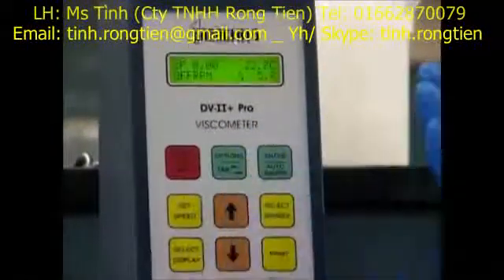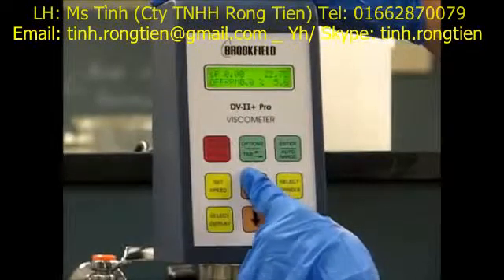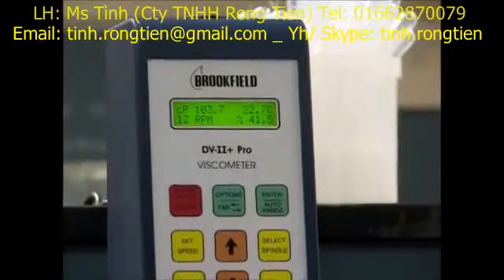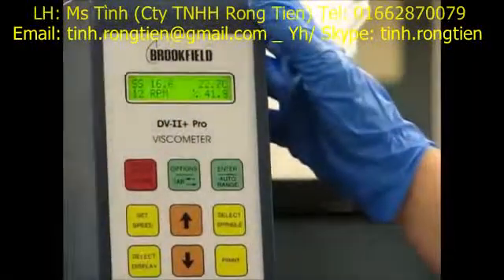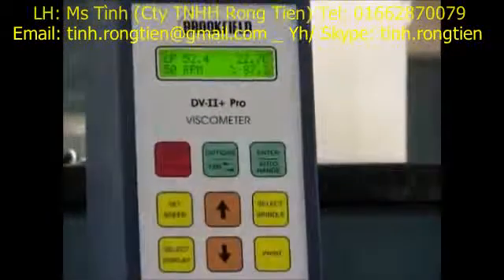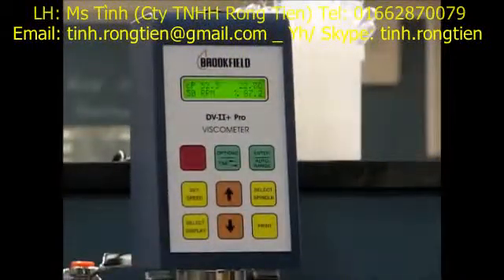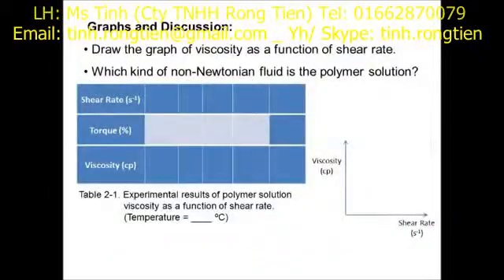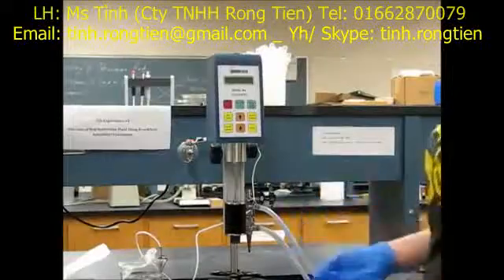BROOKFIELD - USA (CHUYÊN MÁY ĐO ĐỘ NHỚT, ĐỘ LƯU BIẾN, NHỚT CHUẨN)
Ms Tình (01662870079) _ Phòng kinh doanh Cty TNHH Rồng Tiến
Yh/Skype: tinh.rongtien

Brookfiled USA chuyên sản xuất các loại máy kiểm tra (đo) độ nhớt cho tất cả các loại mẫu trong nhiều lĩnh vực và ứng dụng khác nhau.

Model: LVT
Model: LVDV-E
Model: LVDV-IP
Model: LVDV-II+P
Model: CAP 1000/2000 (Cone & Plate Viscometers)
Model: KU 2 (Krebs Unit)
Model: DV-III Ultra Rheometer
Model: PVS Rheometer
Model: R/S Plus Rheometer (Cone & Plate / Plate & Plate)
Model: R/S CPS Rheometer
Model: R/S CC Coaxial Cylinder Rheometer
Model: R/S-SST Soft Solids Tester
Model: YR-1 Yield Stress Rheometer
Model: CT3- Texture Analyzer ( test cấu trúc thực phẩm hoặc đo độ dai surimi)
Model: AST-100 Viscosity Controller (In-line viscosity measurement)
Model  :Brookfield PFT Powder Flow Tester

Nhớt chuẩn Brookfield:
Dung dịch nhớt chuẩn (Oil Viscosity Standards) :có nhiều thang đo: 5cp,100cp, 1000cp,.